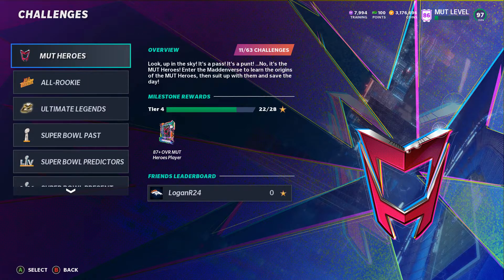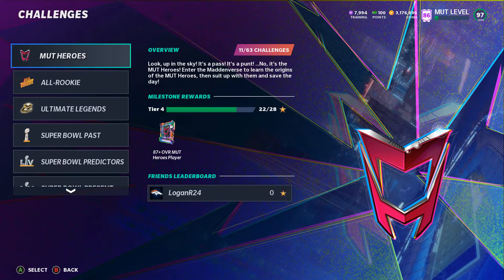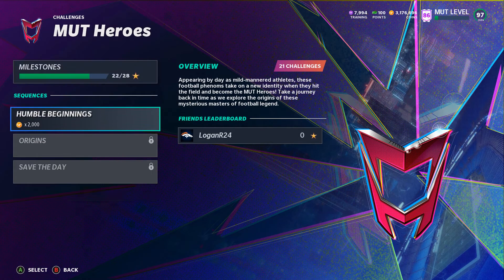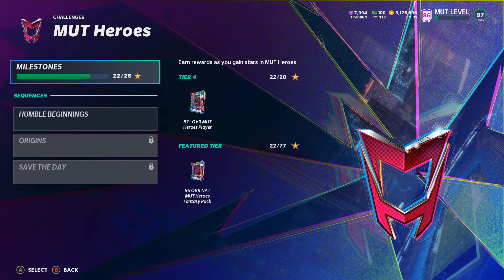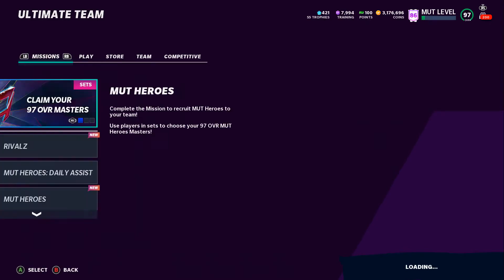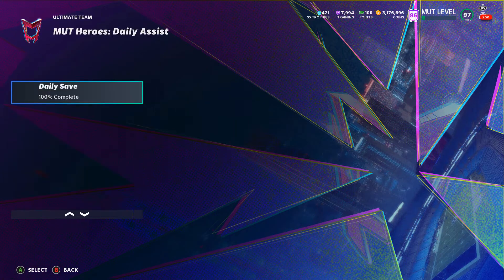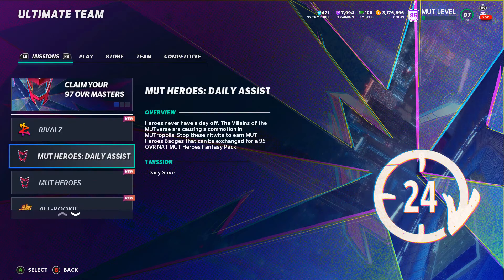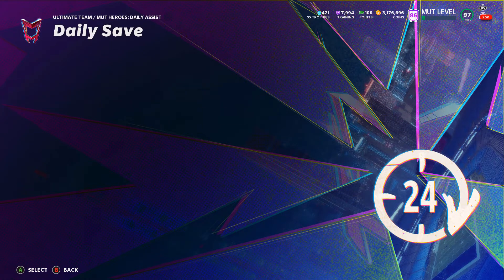Where To Find The Daily MUT Heroes Challenges Madden 21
Where To Find The Daily MUT Heroes Challenges